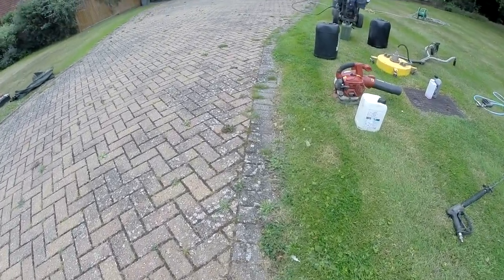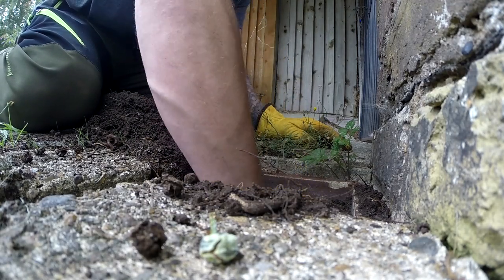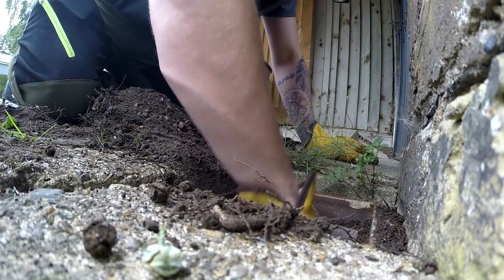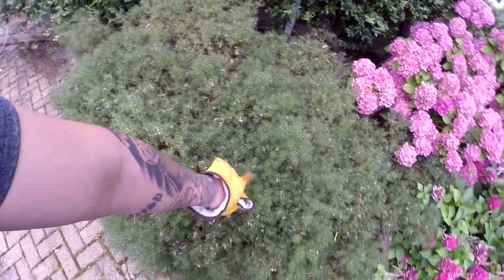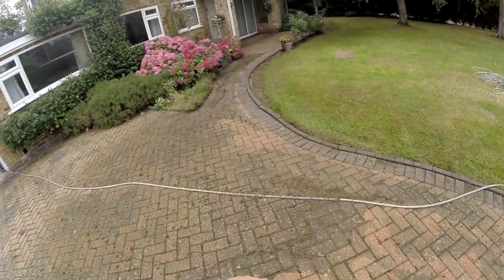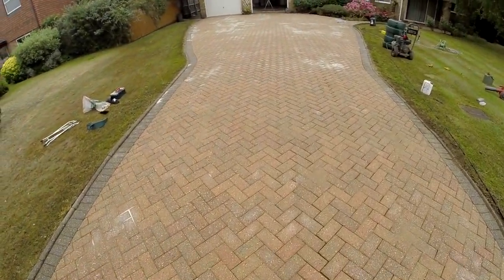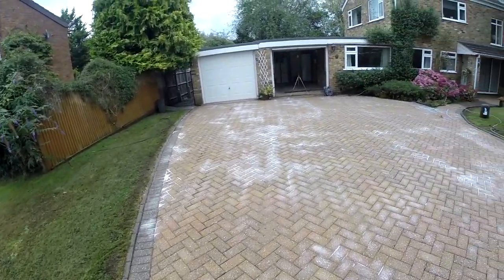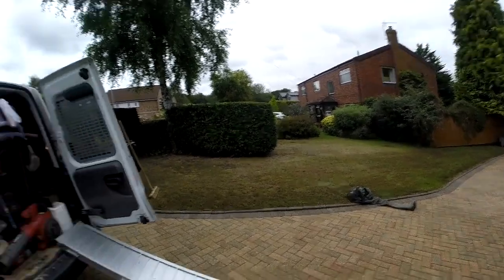PRESSURE WASHING EXTREME WEEDS AND SOFTWASHING BLACKSPOT - One of my dirtiest cleans!